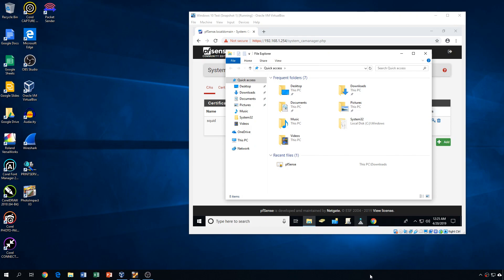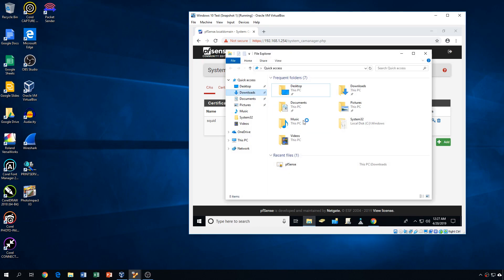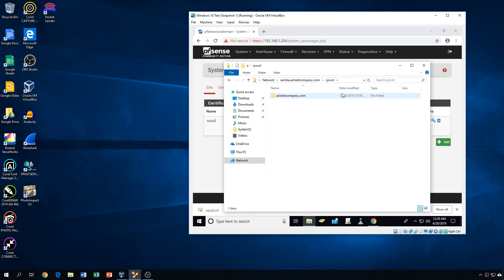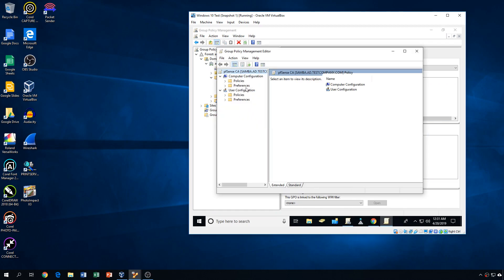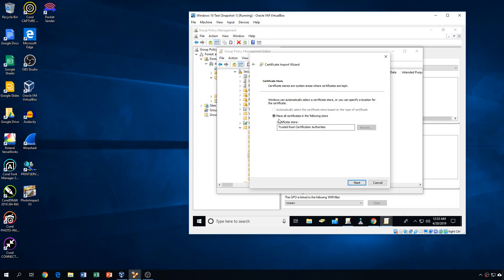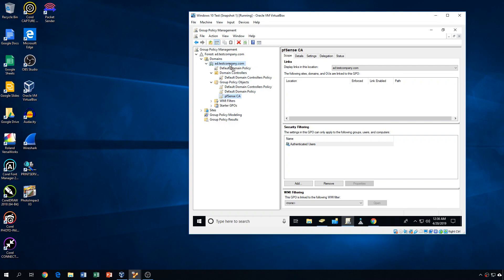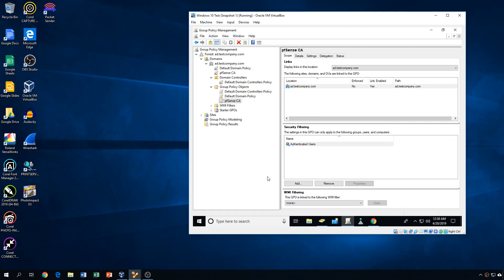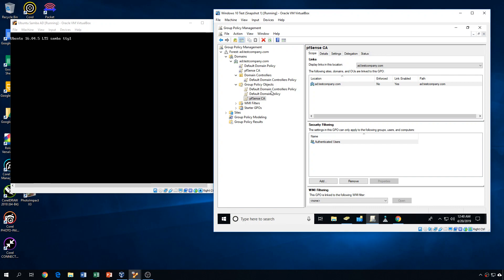Deploy Certificates via Active Directory Group Policy Object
This method works for Active Directory and SambaAD using the RSAT toolkit. Here, we want to push a CA to the Trusted Root Cert Authority for a squid proxy server running on pfSense.